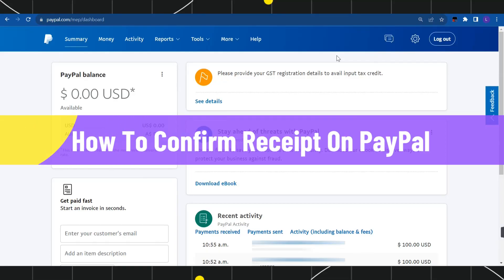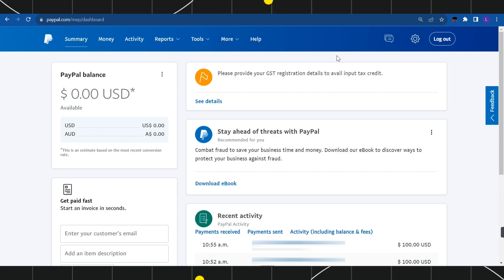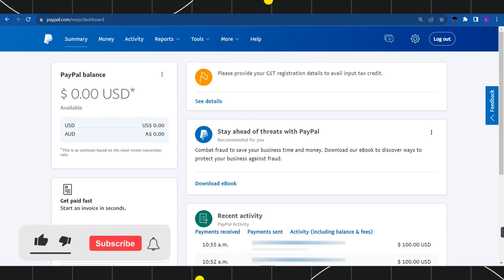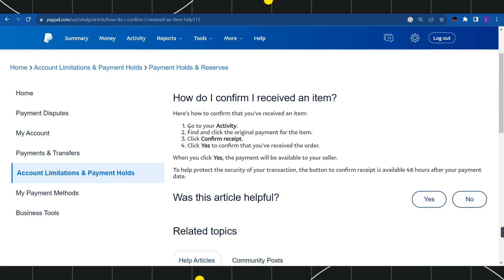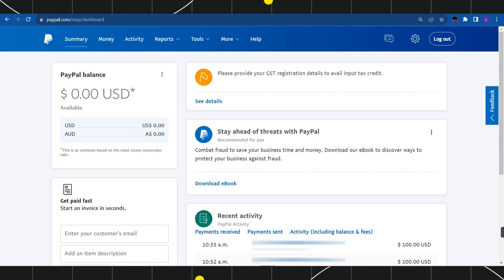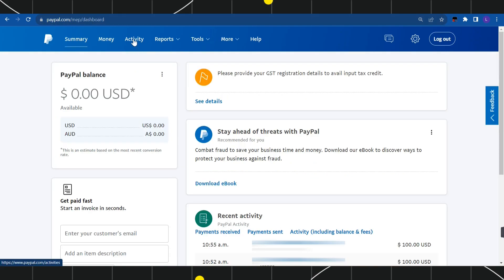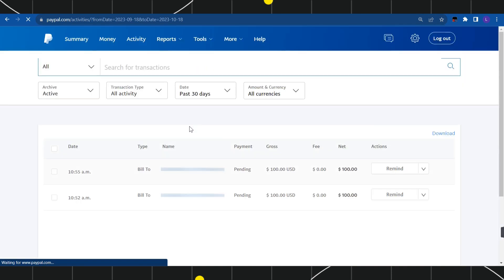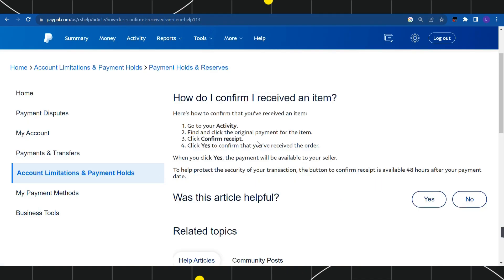How To Confirm Receipt On PayPal - Full Guide 2023